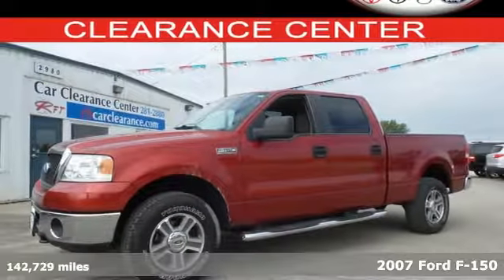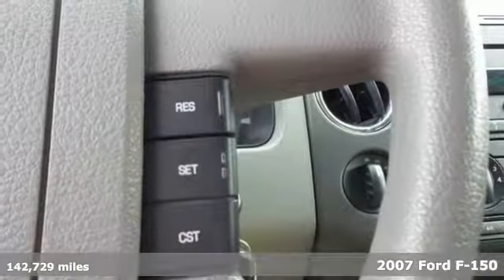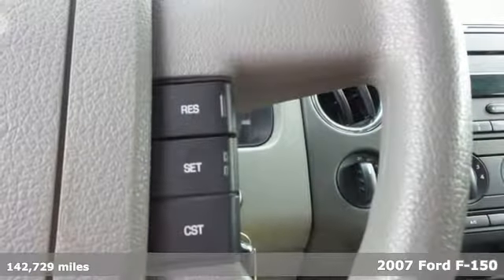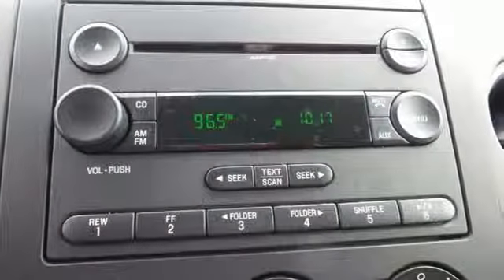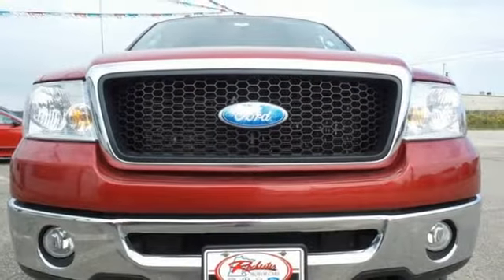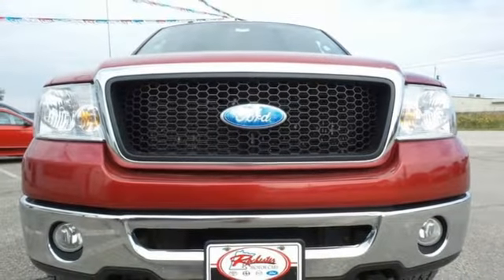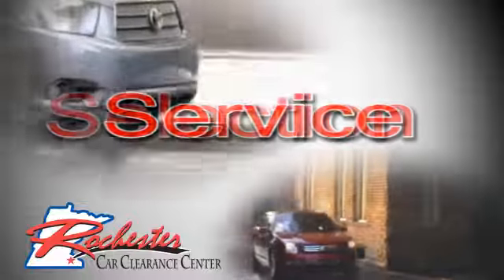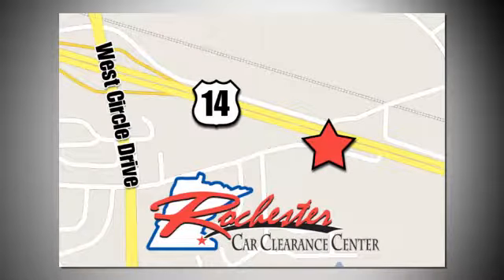2007 Ford F-150 Rochester Winona, MN FA168489 - SOLD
Year: 2007
Make: Ford
Model: F-150
Trim: XLT
Engine: 5.4L V8 EFI 24V FFV
Transmission: 4-Speed Automatic with Overdrive
Color: Red
Mileage: 142729
Stock #: FA168489
VIN: 1FTPW14V67KC87366

Tune-Ups
Transmission Service
Brake Service
Performance Parts
Factory Wheels

Address:
2980 HWY 14